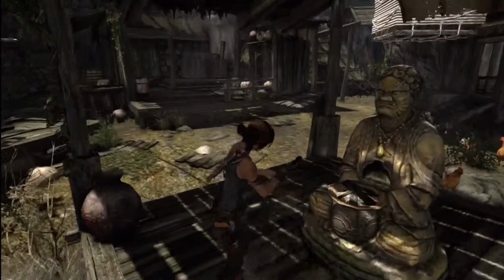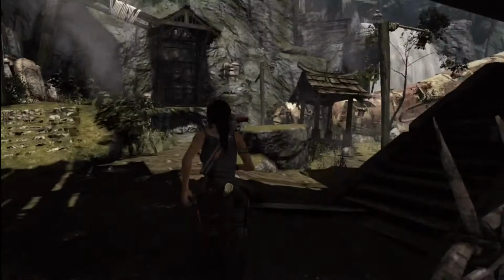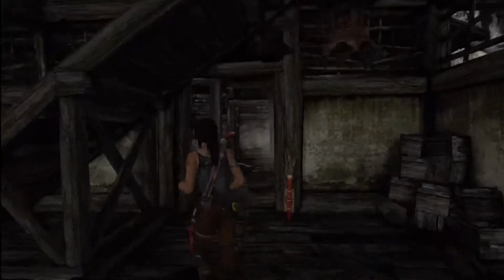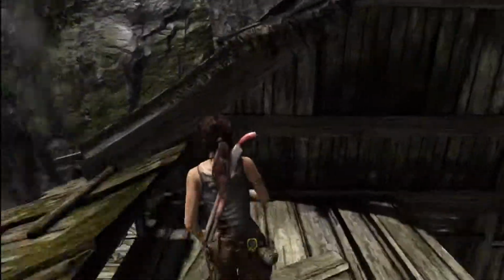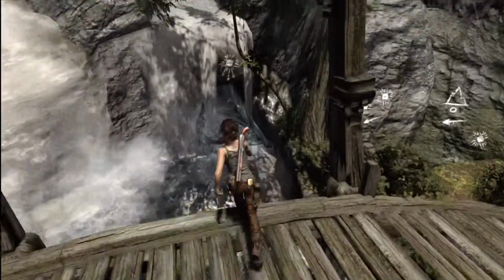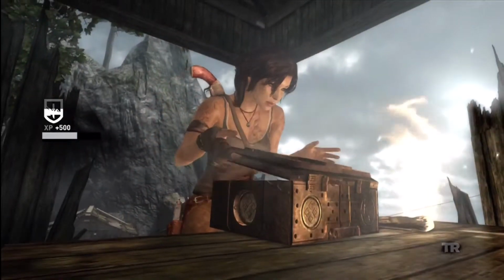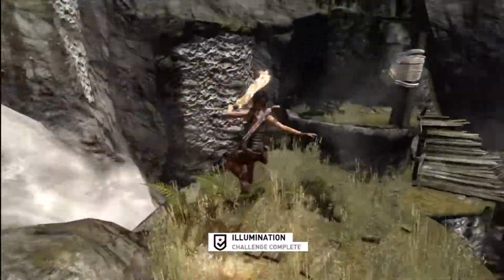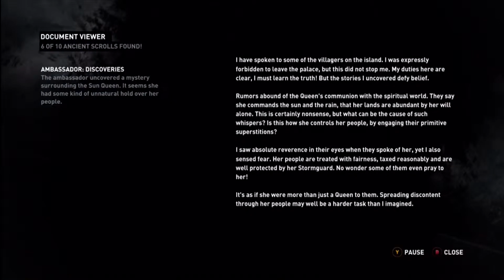Tomb Raider: Mountain Village (Part 1) Relic/Document/GPS Cache/Collectible - Challenge Guide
This is the guide for the first part of the "Mountain Village" zone. This video shows all locations of Documents, GPS Caches, Relics and Challenge items in the entire area of the "Mountain Village" Part 1.

Mountain VIllage P1 Checklist:
2x Relic
2x Document
8x GPS Cache
2x Bird Nest
2x Statue